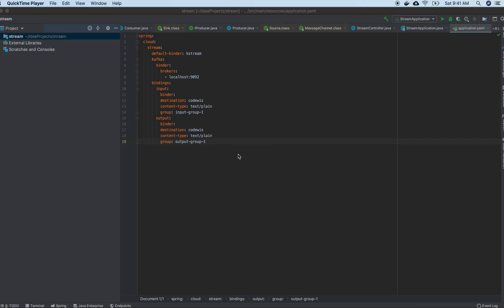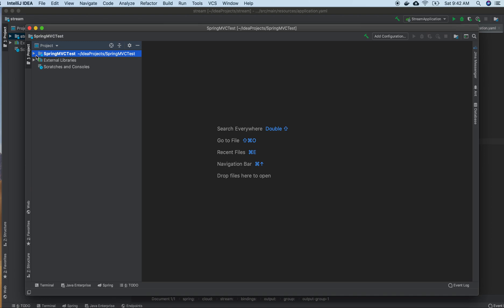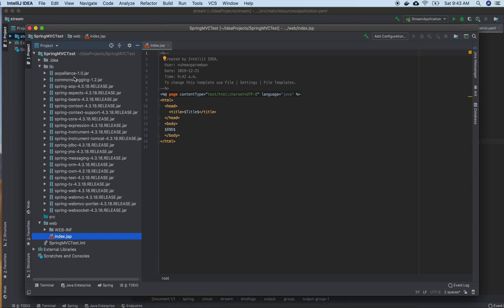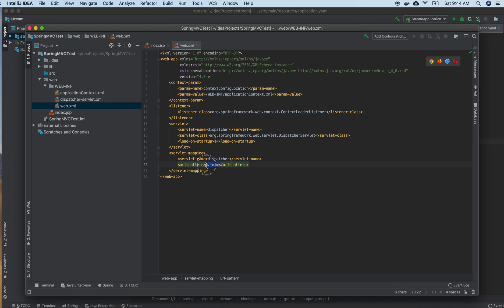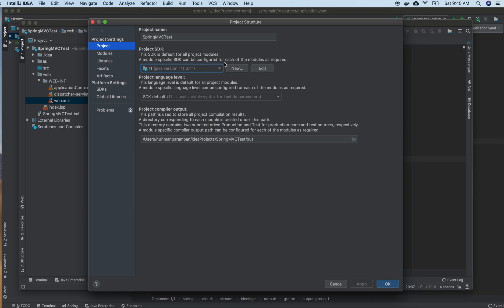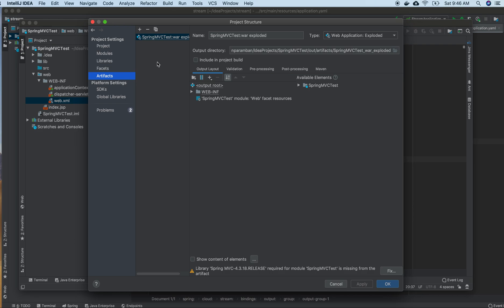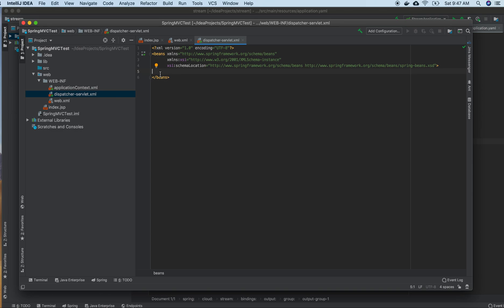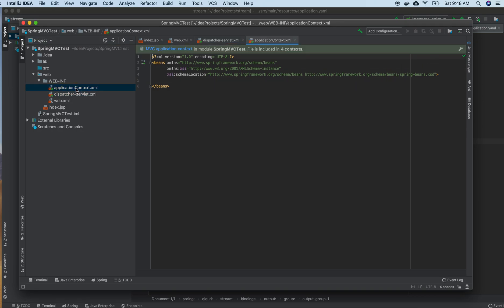Spring MVC with Intellij idea project setup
Spring MVC project selection in Intellij IDEA
changing url pattern
explaining the project artifacts